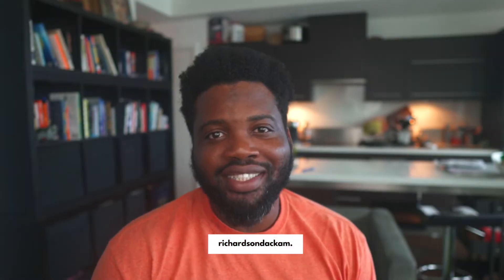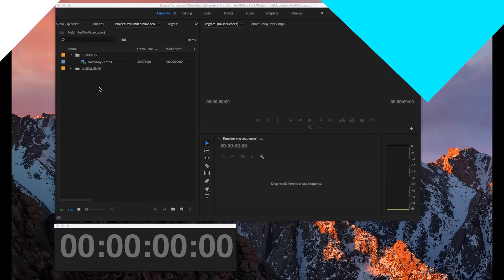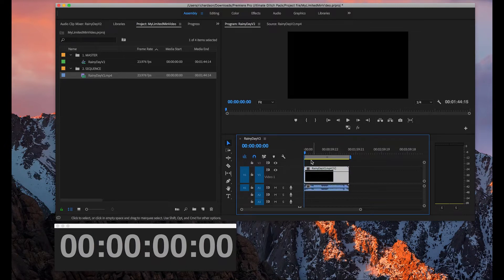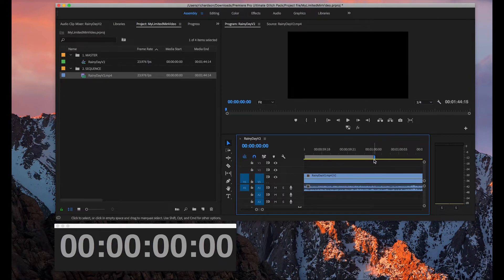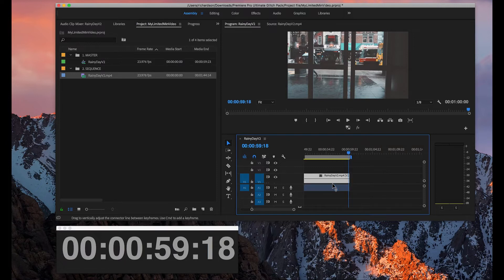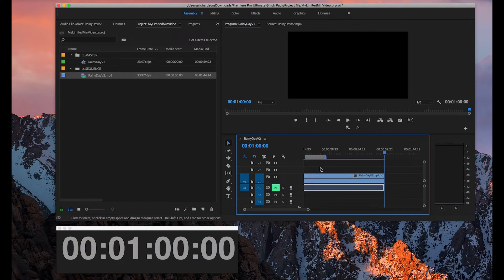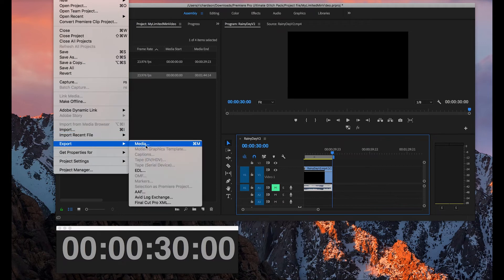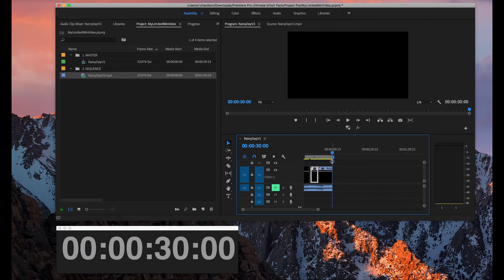HOW TO SET a SPECIFIC TIME to your video in PREMIERE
How to make video with specific time limit in ADOBE PREMIERE.

If you're wondering:
- How to set a time limit to your video in limit
- How to make 1min long videos
- How to render videos with a specific time
- How to make a video that is exactly 1 minute long like Nas Daily
- How to make your video a specific time
- How to make your video a specific length
- How to set a specific length to your video

Then watch this tutorial. In this video tutorial I'm going to show you exactly how to do it.

⚡️LOCATIONS  ⚡️

Toronto, Canada

*The Main Camera I use
*The lens used in this video
*The Mic I use
*The Gimbal I use
*My Drone
*The light I use

Behind the scenes and photography on my Instagram stories

VIDEO CHAPTERS
0:00 Intro
0:48 How to Create a Sequence
1:08 How to Change your Work Area
2:10 How to turn on Time Code
2:35 Example
2:56 Set it up for 30 seconds
3:30 Rendering
3:56 Closing
4:15 Outro